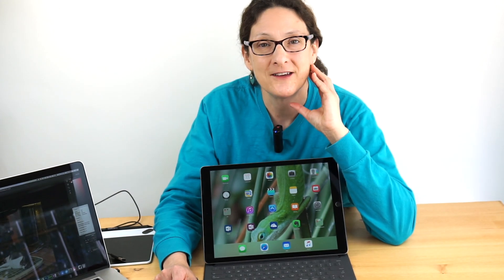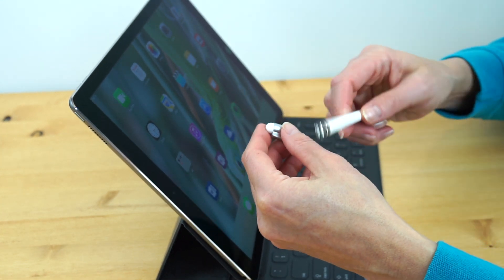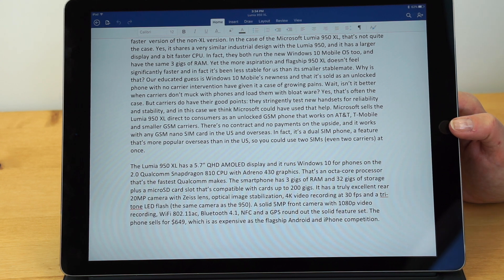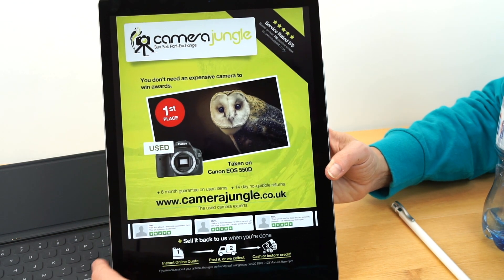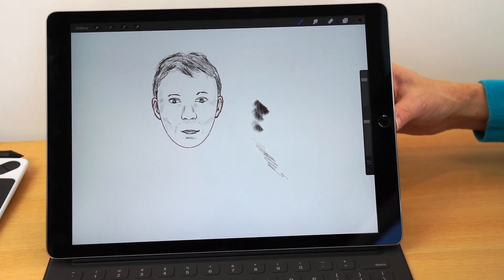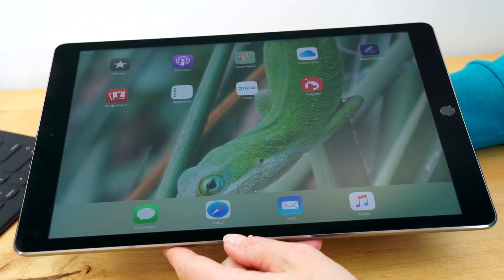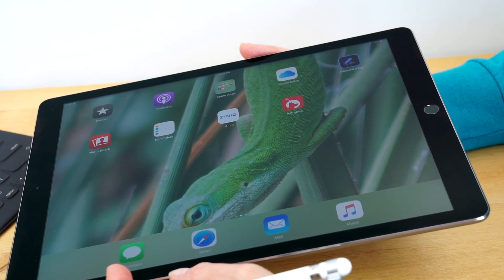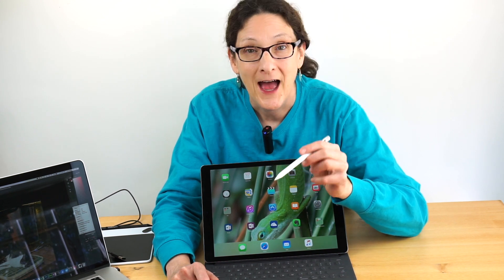iPad Pro Long Term Review - 3 Months Later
Lisa Gade shows you what she’s been using the iPad Pro with Apple Pencil and Smart Keyboard for in the three months since it’s been released, and how that’s worked out. She looks at multitasking, MS Office 365, multimedia, photo editing and plenty of art work with Procreate, Pixelmator and Astropad. She talks about design misses and hits, battery life, the benefits and pitfalls of iOS on a giant tablet, and whether it can stand in for a laptop. Cameo appearances by Wacom Cintiq Companion 2, the MacBook Pro (so we can run Photoshop CC on the iPad Pro) and references to the also lovely, but different MS Surface Pro 4 and Surface Book.